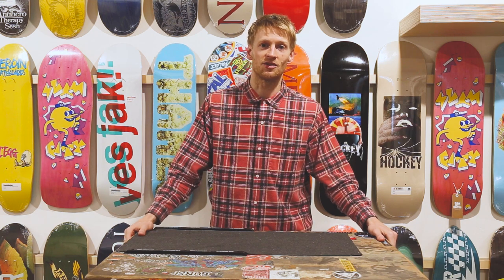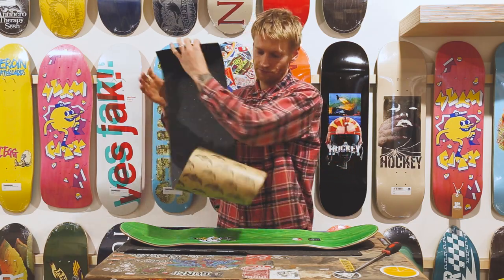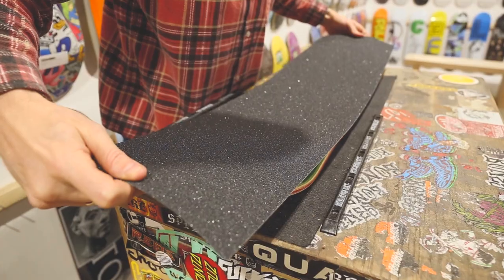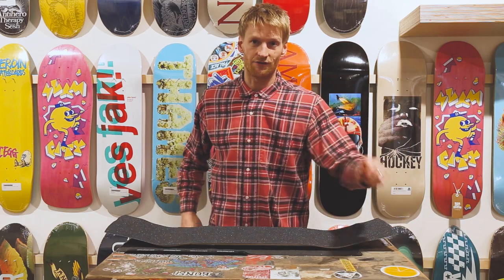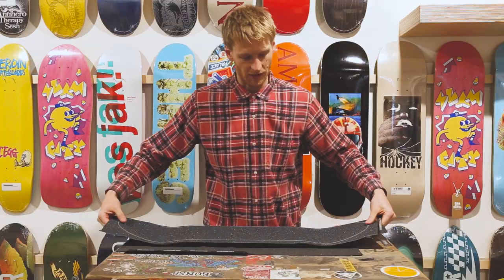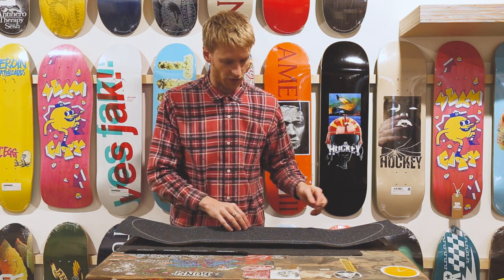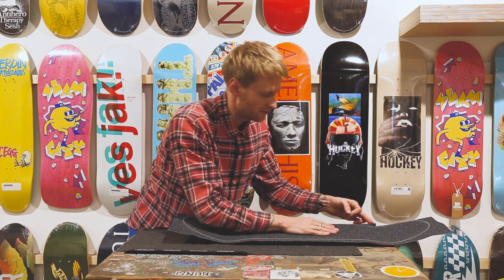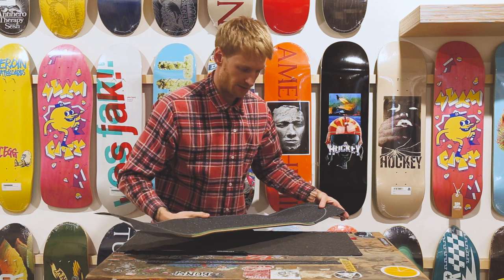How To Grip Tape A Skateboard Deck PERFECTLY Slam City Skates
It’s super easy to grip your own board and this guide shows you how to do it perfectly. We have gripped so many boards here at Slam that it’s like second nature but we understand the first time can be daunting which is why we made this guide for you. Once you’ve selected a new deck you will always be prompted to choose griptape. All of our decks come with griptape for free. Alternatively, you can choose a sheet of custom griptape. We are always more than happy to grip your board for you and everyone here at Slam City Skates is a dab hand at it. We do however believe you’re missing out on the fun of the whole ceremony. This video was made to inspire you to do it yourself. Spending a few minutes watching our ‘How to grip a skateboard video’ will gift you a life skill. We hope it helps you learn quickly and that you have many more grip jobs ahead of you.

Although this is an easy process it does involve a sharp blade so be careful and we recommend young kids grip their first skateboard with the assistance of an adult.